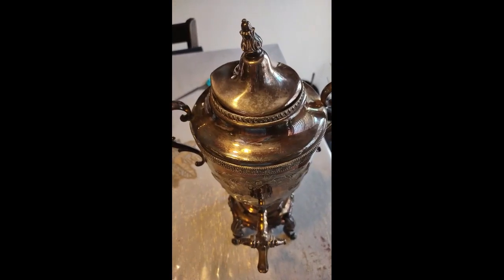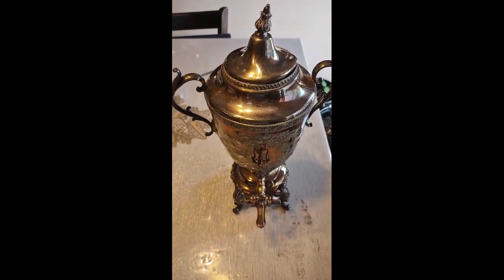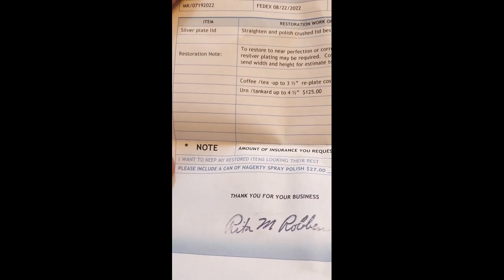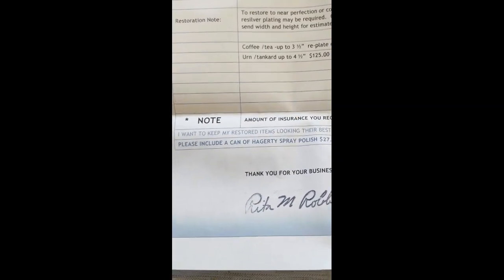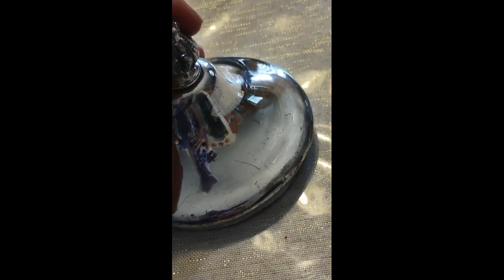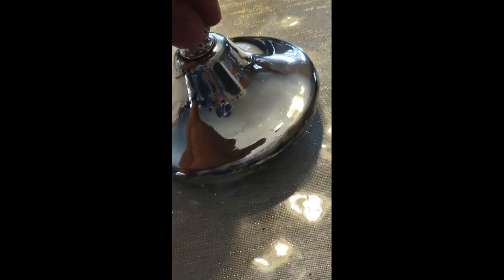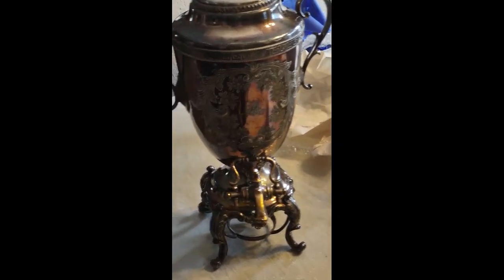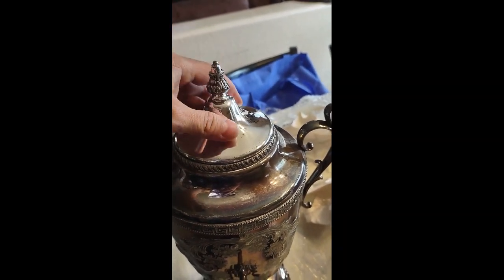Checking Out The Repairwork Done On My Crushed Samovar Lid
I revisit a Samovar by the 19th century silverplating firm Redfield and Rice I bought a few months back, to see how my professional repair work turned out. I think its good enough to list on Ebay. Time to get this beautiful Redfield And Rice samovar a new home. Shout out to Rita Robben, she's an amazing silver repairer.